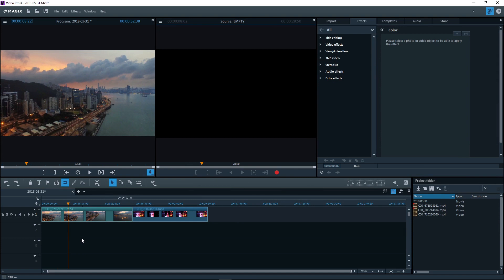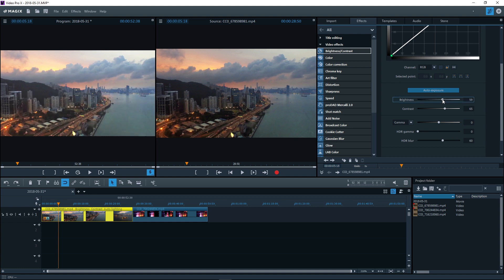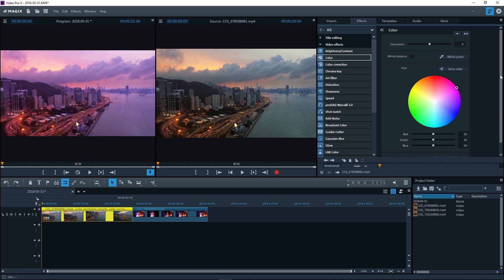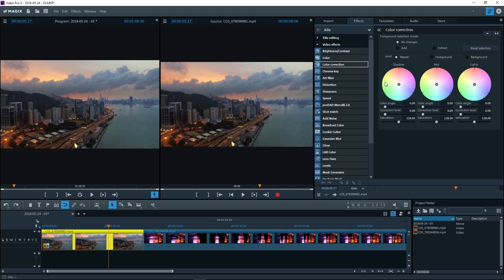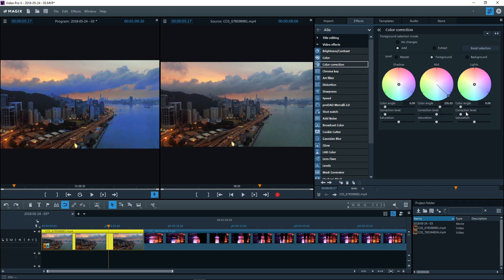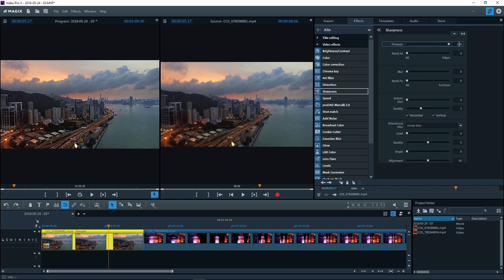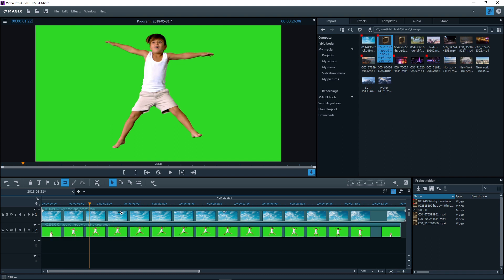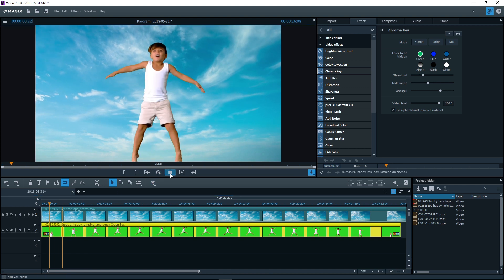Video Pro X – Video Effects Tutorial (2019)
Video Pro X offers tons of professional video effects for optimizing images and making creative distortions. This video clip will show you the best way to use video effects. Mixing foregrounds and backgrounds will also be explained.